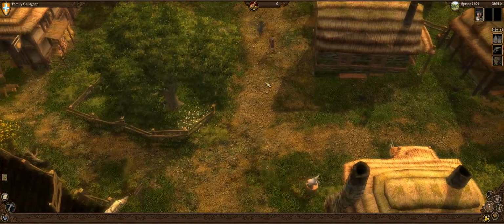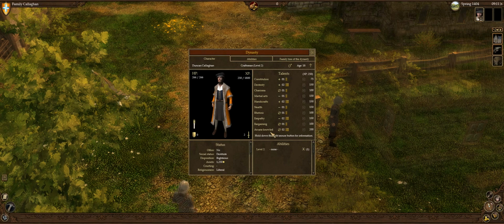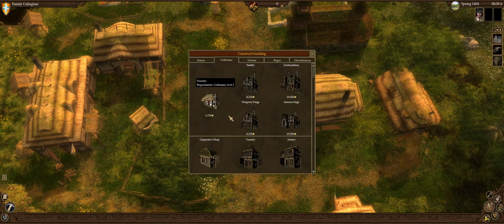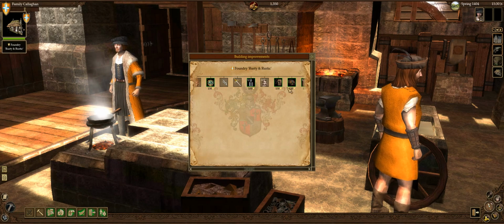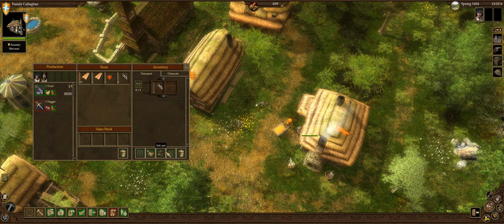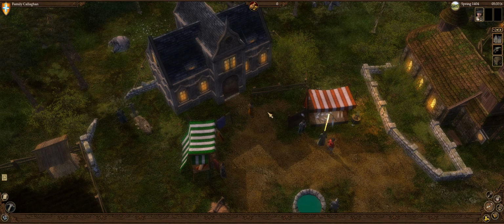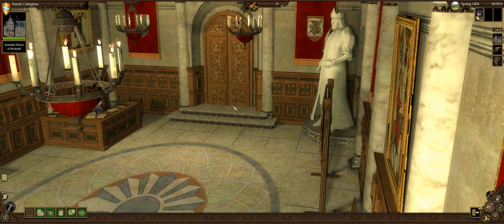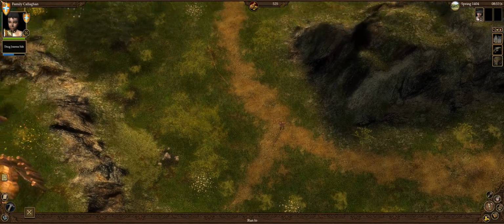The Guild 2: Renaissance / Tutorial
Watch me play The Guild 2, a unique strategy/similation/economy game. In this video I play through all the tutorials to give you an understanding of the game.